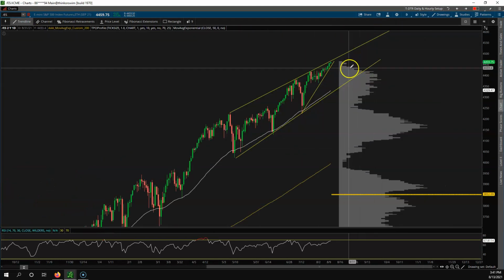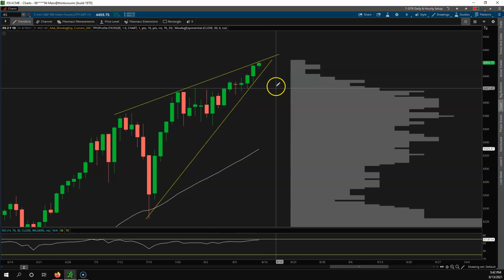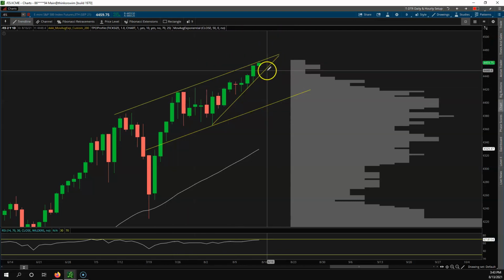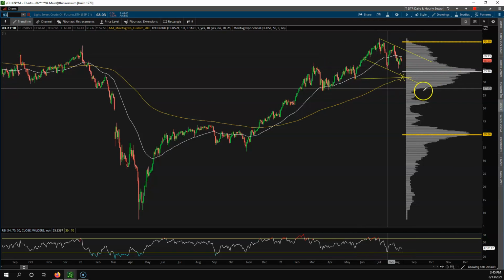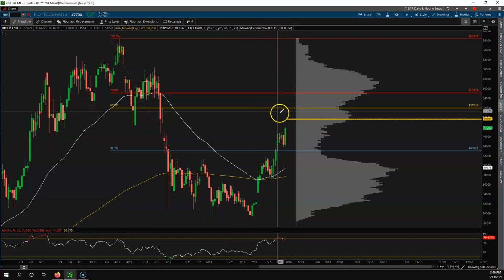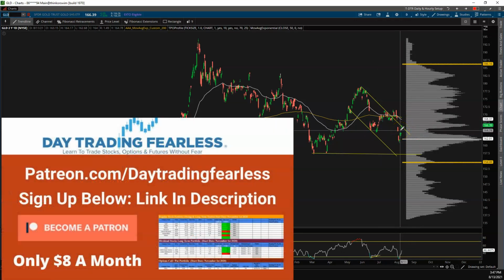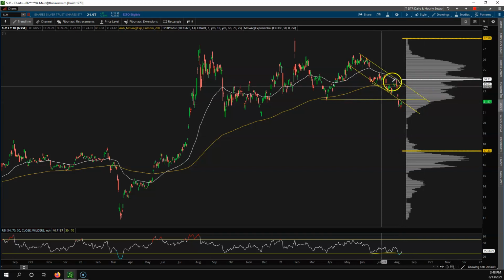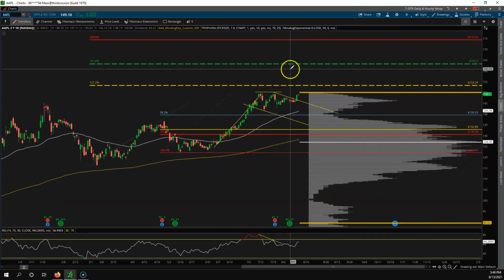Weekly Watch List August 16th 2021: I am Starting To Get Bearish In This Market...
In This Video, I go over the weekly watch list video for August 16th 2021 where I give my opinion on the markets for next week and see if I am starting to get bearish with this market.